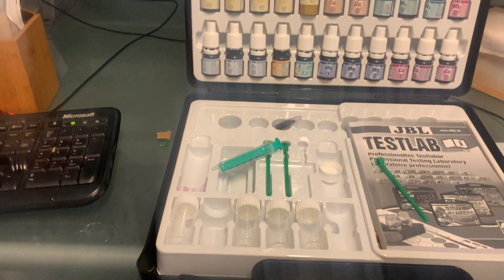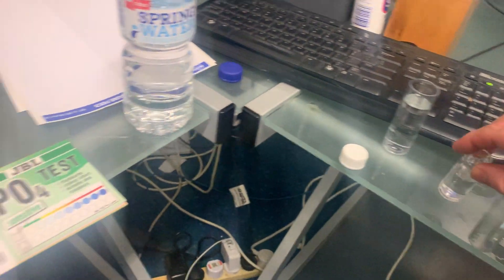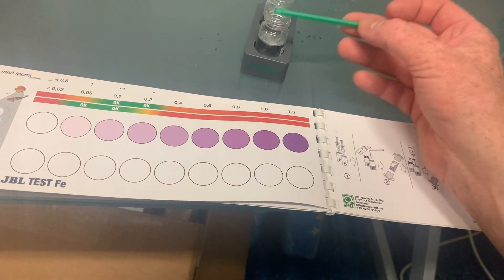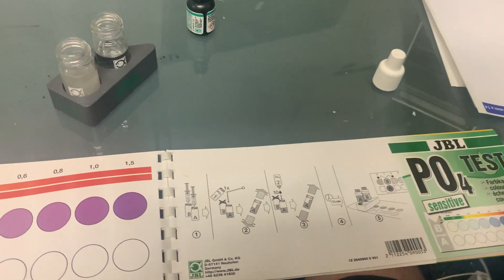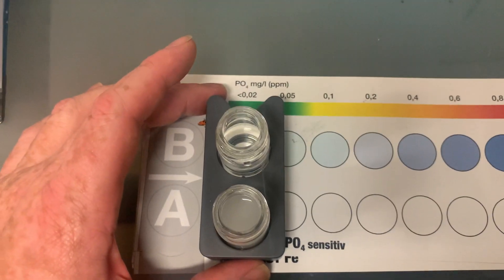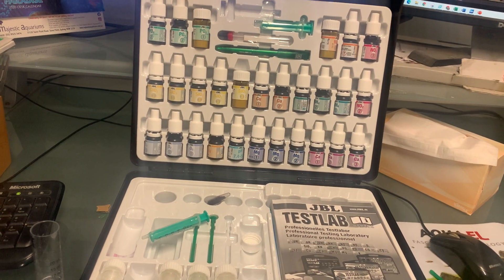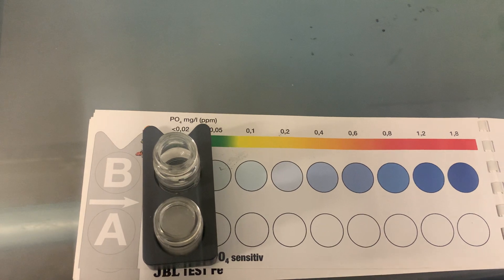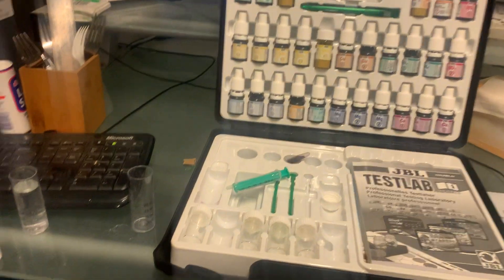How to do a JBL phosphate test